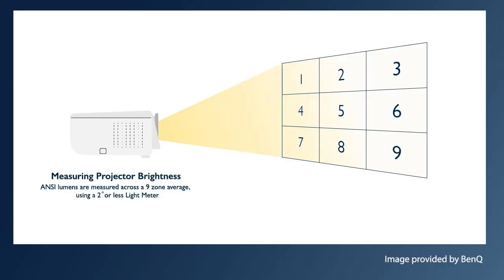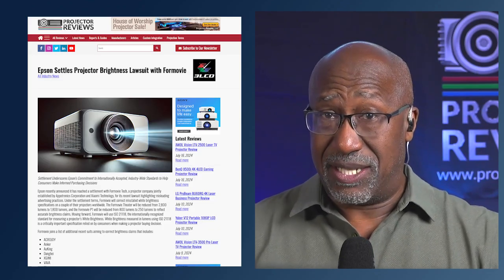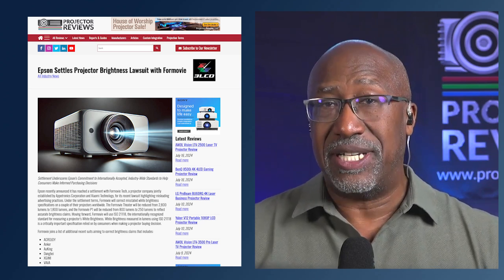All Lumens are not the same!!! Learn why ISO Lumens and ANSI Lumens Are the Industry Standards.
In this conversation, Phil Jones and Philip Boyle discuss brightness standards for projectors. They explain how projector brightness is measured, including ANSI lumens, ISO lumens, CVIA lumens, and LED lumens. They also discuss the challenges of comparing brightness across different projectors and the importance of accurate brightness measurements.

The conversation highlights the need for standardized brightness reporting and the impact of new technologies on projector brightness. The hosts also mentioned implementing a rating system in their reviews to help readers compare projector brightness.

00:00 Introduction
00:37 Epson is pushing other companies  to adopt industry brightness standards
01:40 What are ANSI Lumens, and how are they measured
03:12 What are ISO lumens, and why is ISO lumens becoming the new industry standard?
04:17 How does CVIA Lumens differ from ISO lumens and ANSI lumens
06:44 Why does Projector Reviews measure brightness?
09:01 Why are LED Lumens ratings usually higher than ISO lumens rating
17:46 Should Projector Reviews implement a brightness rating system in our reviews?

For more information or to read in-depth reviews, visit our or visit our YouTube channel to see more great content @projectorreviews

Ensure you get the latest information and news on all things projection and home theater by signing up for our Newsletter to stay in the know!